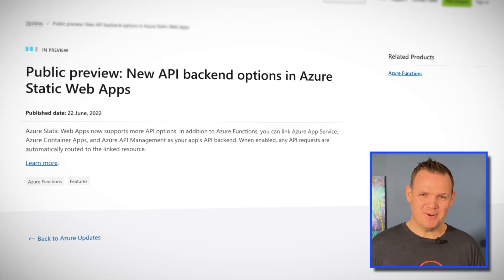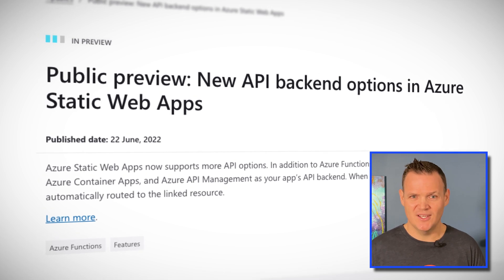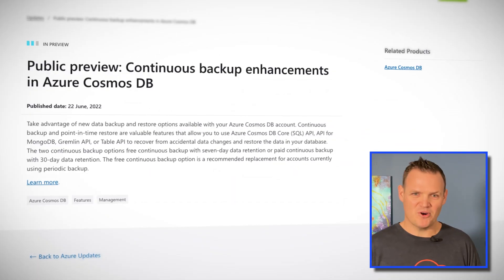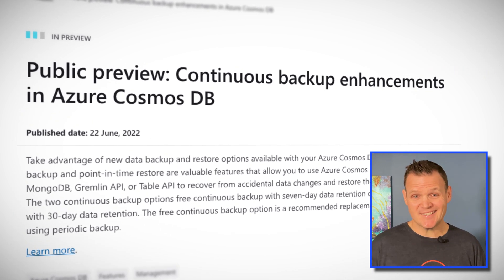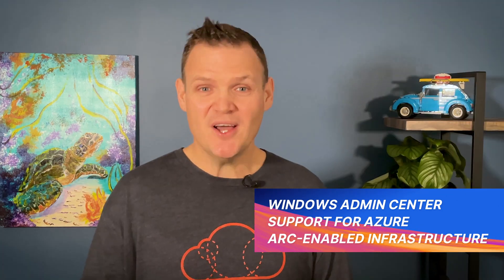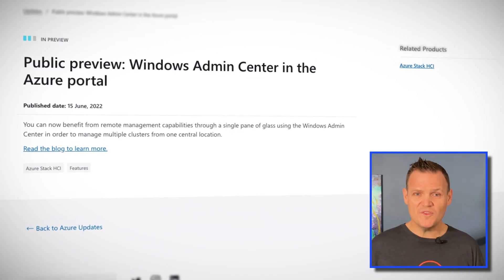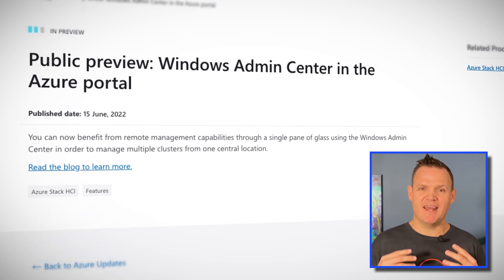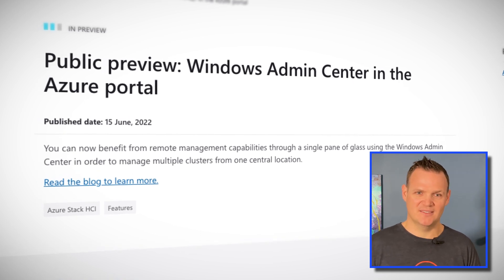Better Cosmos DB backups & Azure Arc support | Azure This Week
Wayne is back with this week’s Azure news! Azure Static Web Apps is in the news again this week with some new API backends. Cosmos DB are improving their continuous backups. And we take a look at Windows Admin Center support for Azure Arc-enabled Infrastructure. Oh, and try our free Azure serverless course

0:28 Azure Static Web Apps - new API backends
1:33 Cosmos DB continuous backup improvements
3:16 New Azure Arc support